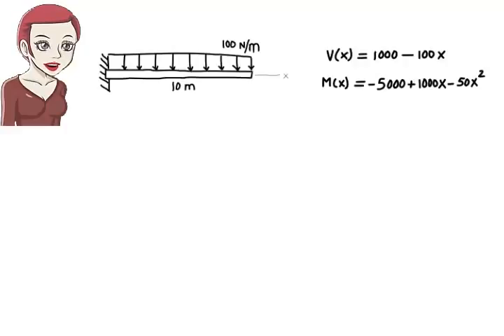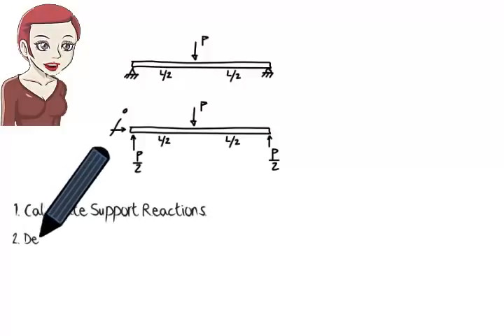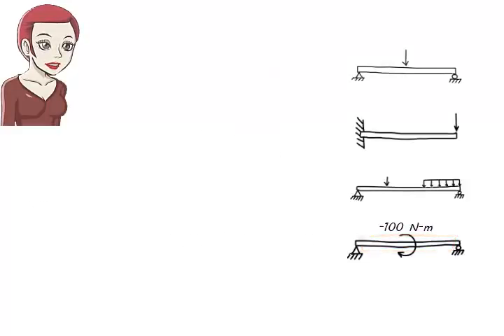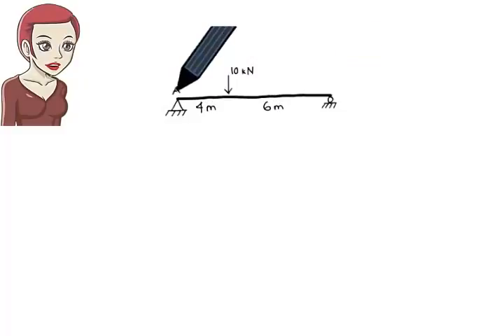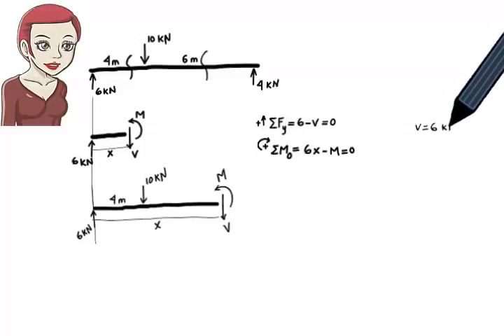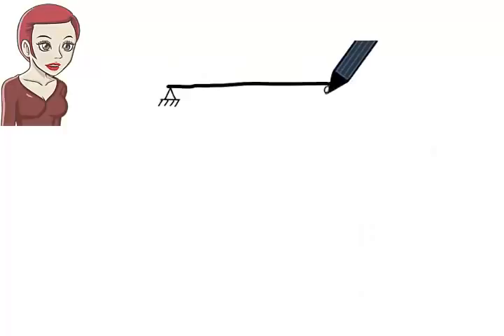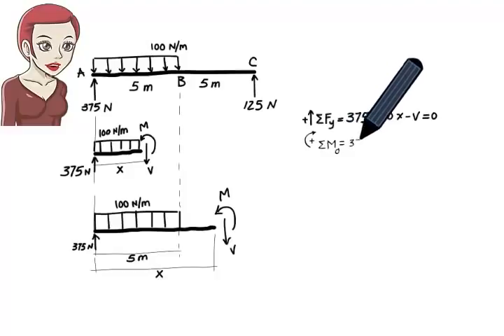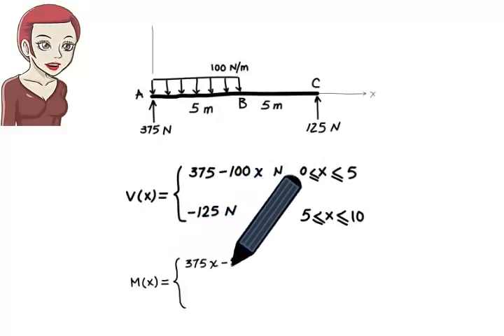10 SA07 Shear & Moment Equations